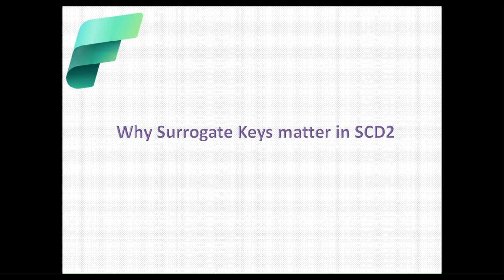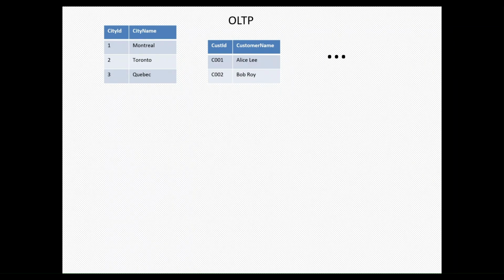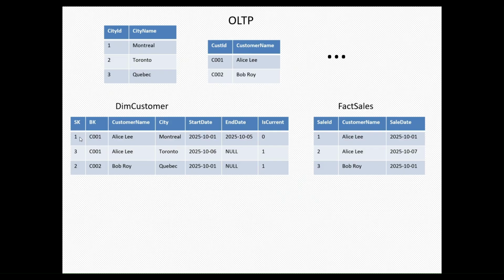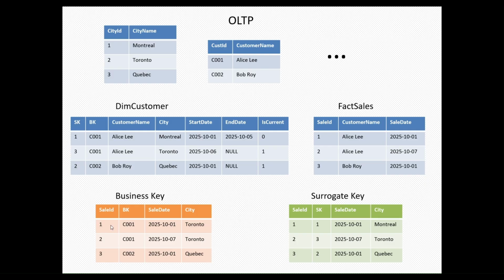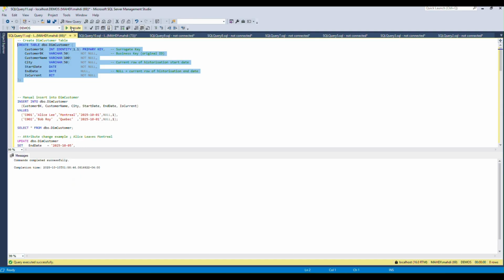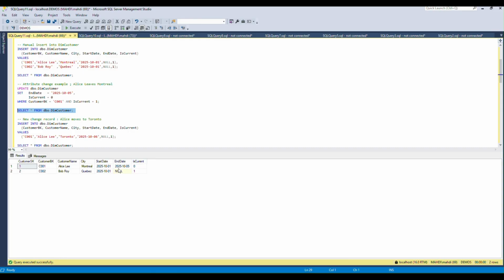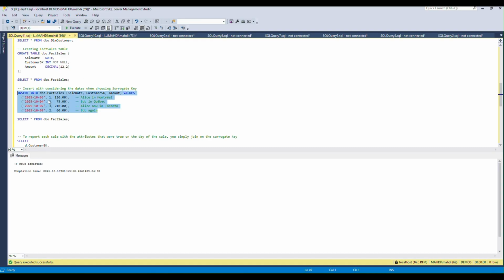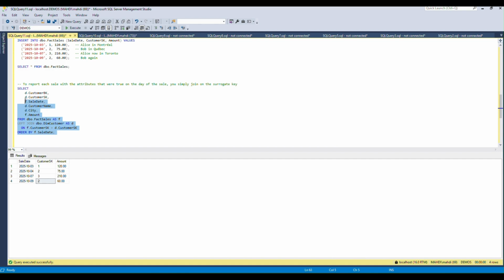Understanding Surrogate Keys with SCD2 + SQL Demo